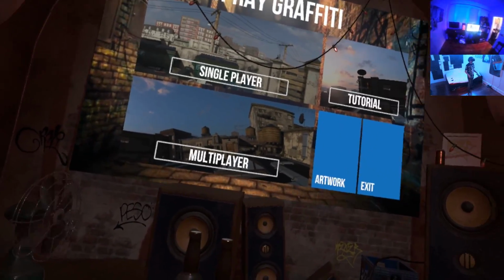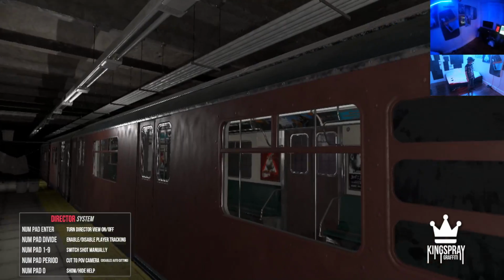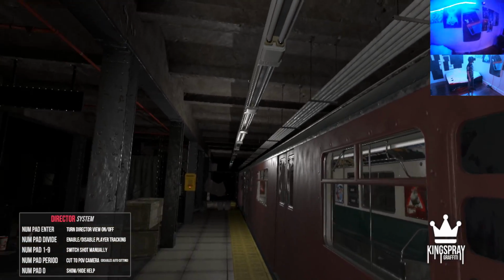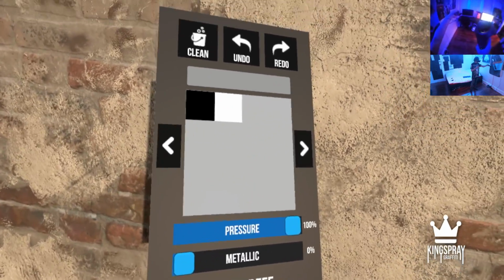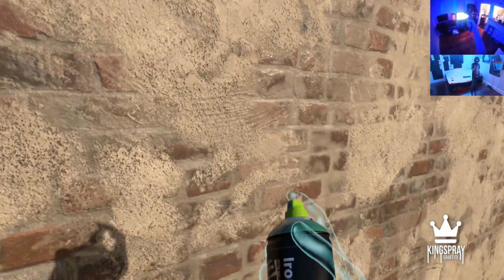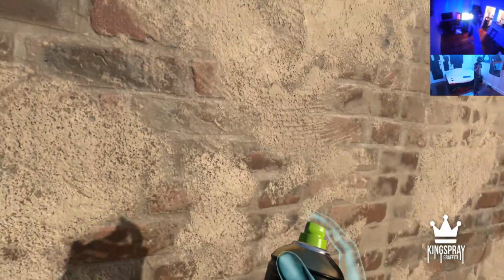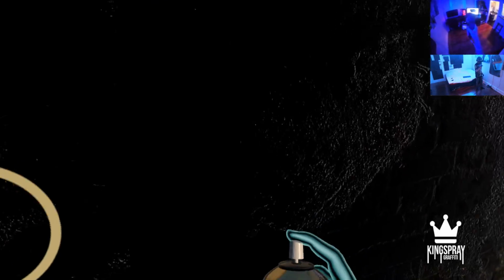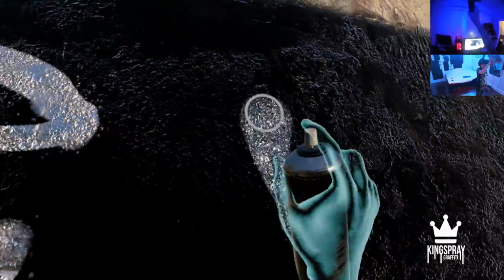[ Kingspray Graffiti ] EP38: A look at new updates including metallic paint and new environment